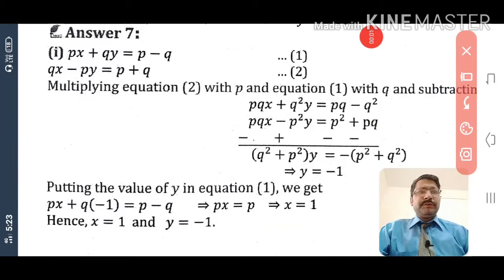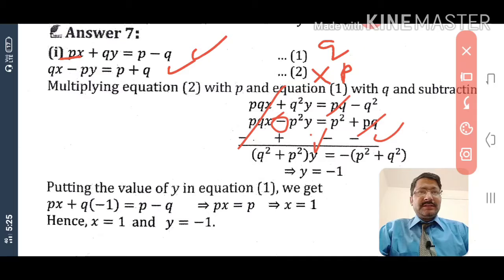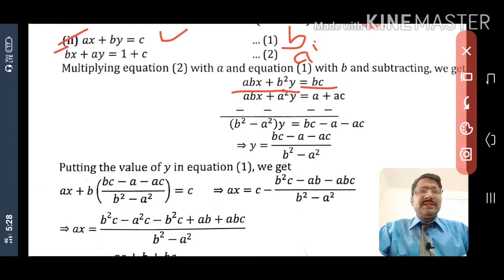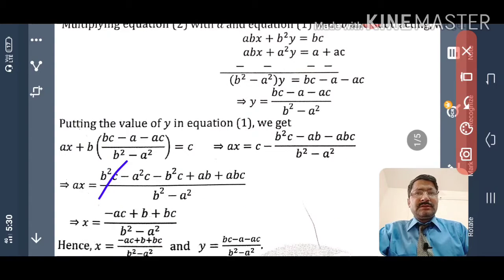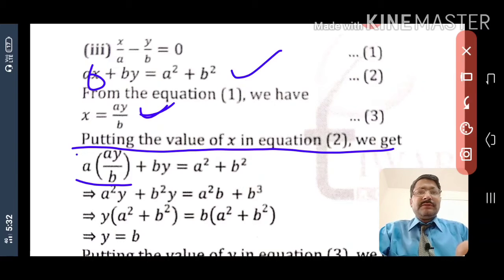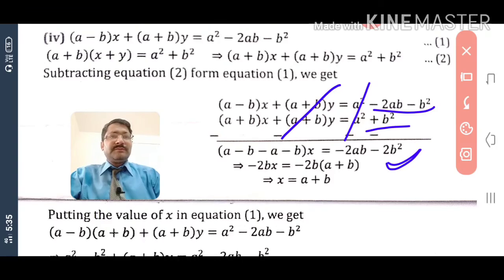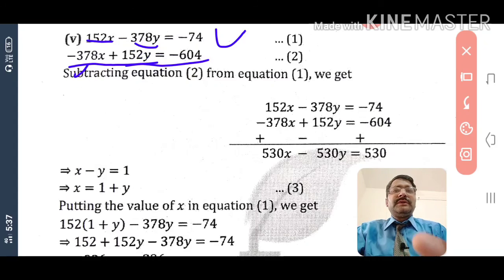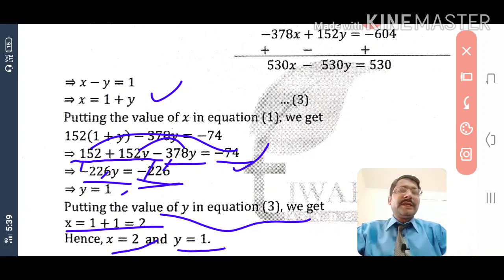Class 10 misc ex3.7 Q 7 (i to v)solve pair of linear equations